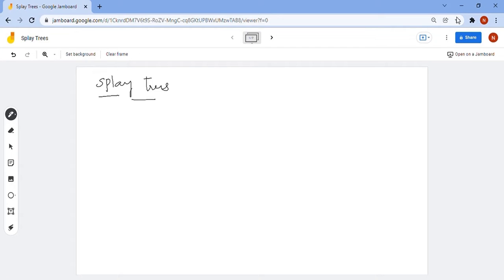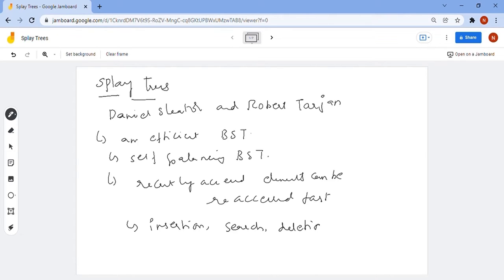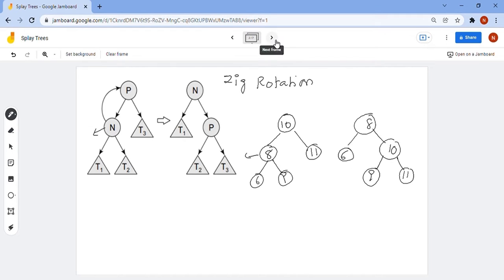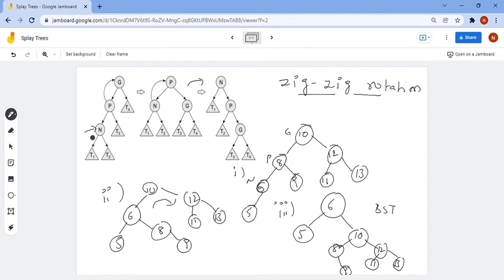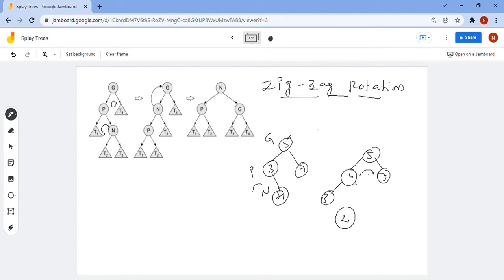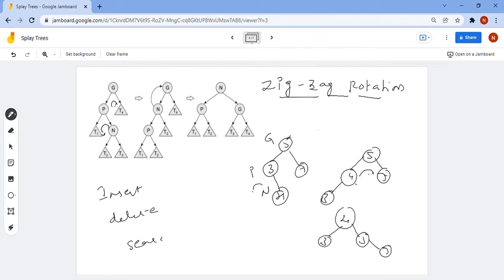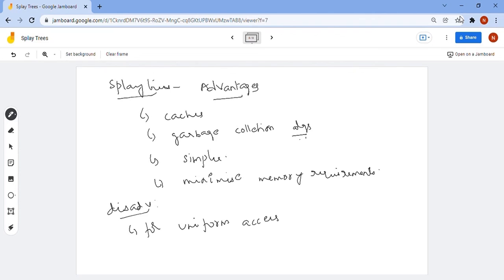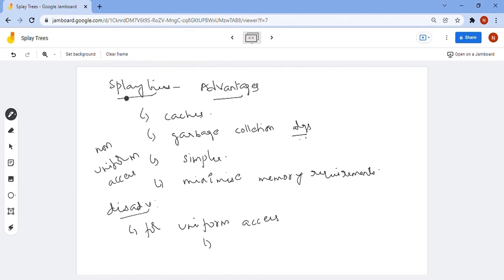Splay Trees Insertion, Search, Deletion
This video clearly explains what is splay trees, operations on splay trees, advantages and disadvantages